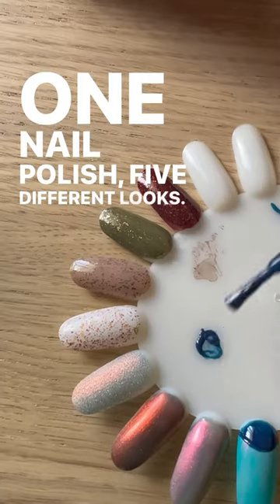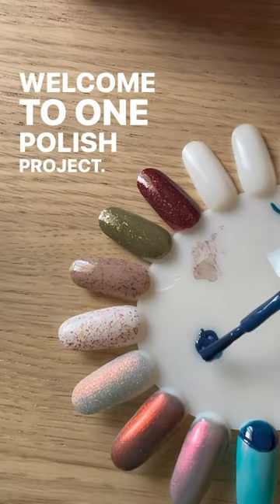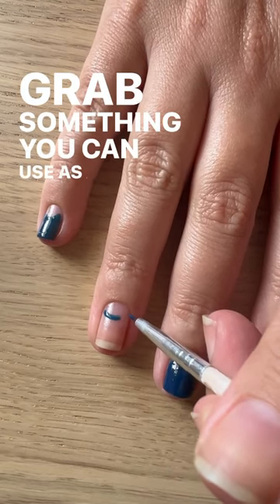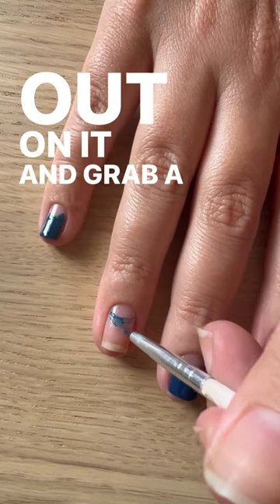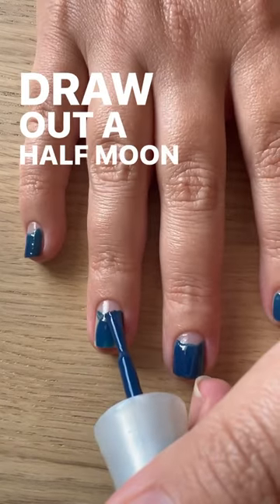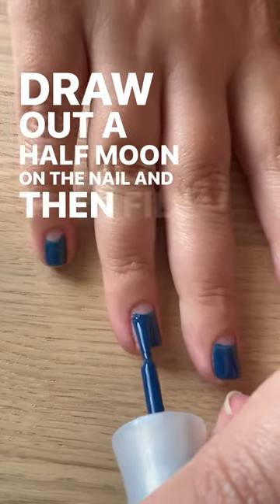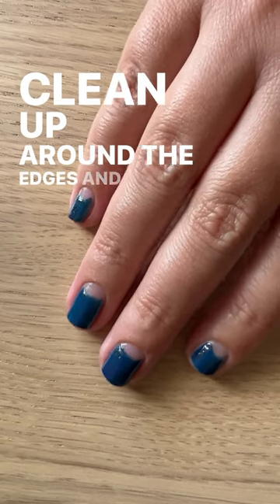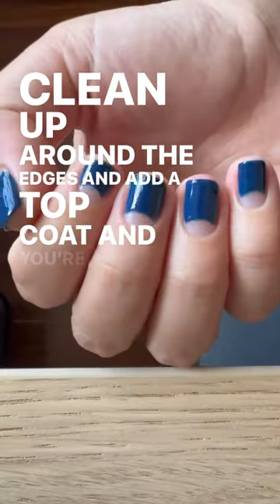Transform your nails with this simple nail art look 👀 One Polish Project | Look 4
Get ready for my new series One Polish Project, where 1 nail polish is TRANSFORMED into 5 different looks! You will learn how to create different manicures with these simple tricks. Save money and get more out of one bottle of nail polish! That's beauty budgeting!

This video is Look 4: half moon nails. Using your nail polish, draw out a half moon on the nail and fill in with nail polish. This is one of the most simple nail art looks you can do, perfect for beginners and no tools required! Add something extra by putting a matte or glitter top coat over it!

Want to know how to do cool nail art? Come over to my channel, I've got loads to show you! Easy nail art, cool hacks, tips & tricks to get your nails looking cute in the best nail designs!

Have you seen my previous video? Whether you live in a college dorm, a small apartment, in your childhood bedroom or you’re just starting out with nail art and don’t have a big budget, I’m going to give you the ultimate guide to nail art for a small space (with a bonus downloadable shopping list!).